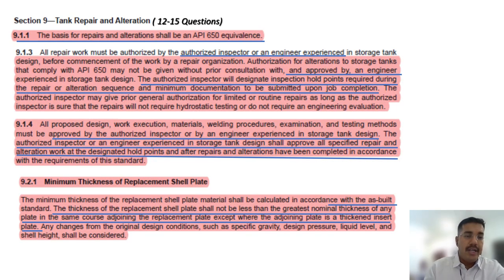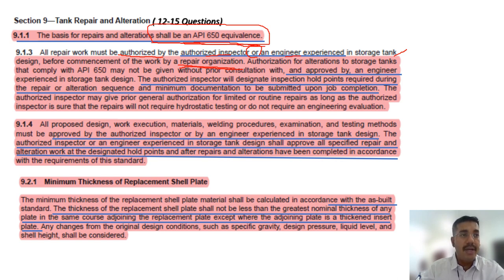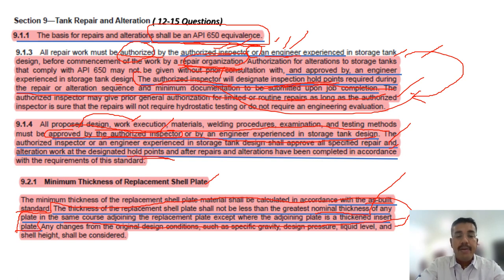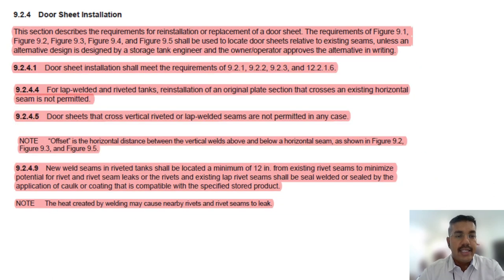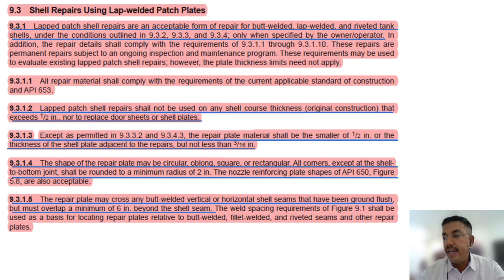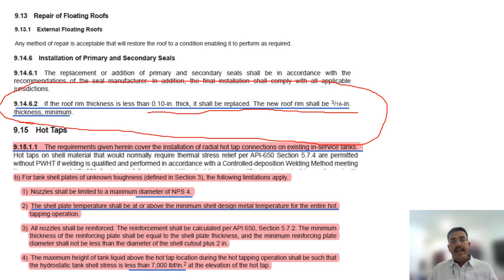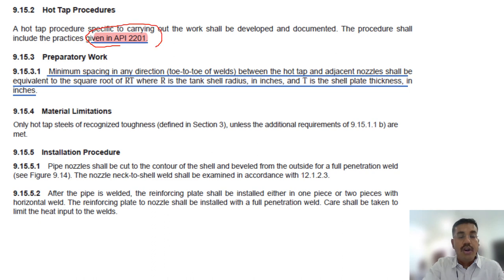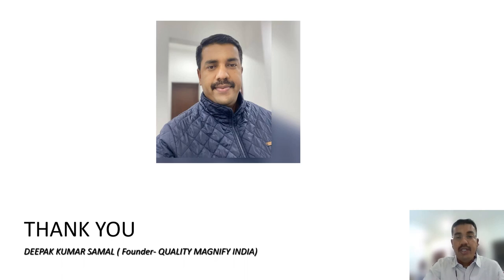API 653 PART 08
My videos are related to QA/QC engineer for all disciplines. Most of them are from API ( 510/570 & 653), ASME sec ( V, VIII Div-1 & IX), welding, painting & piping, CSWIP / Bgas / NDT level -II, valves, pump alignments, materials, different types of tests  related videos. I tried to share the knowledge with persons either involved in similar industries or starting a career in this. Few of my videos are also related to Auditing / NCR formats too.
API course application procedure, examination, fees and all about examinations.

You can visit below links for more informations.